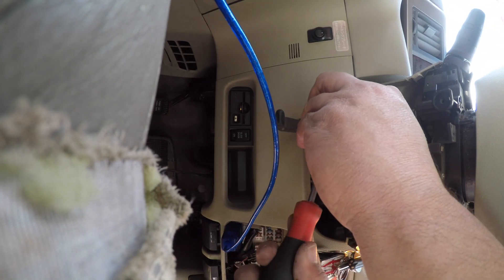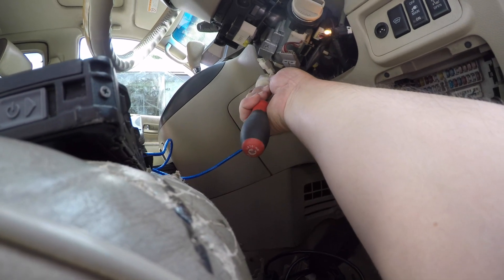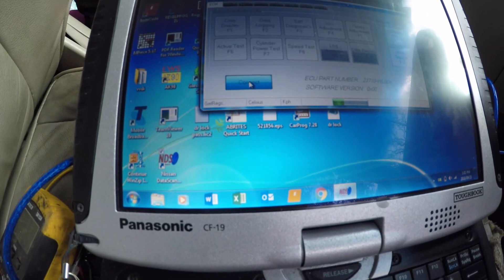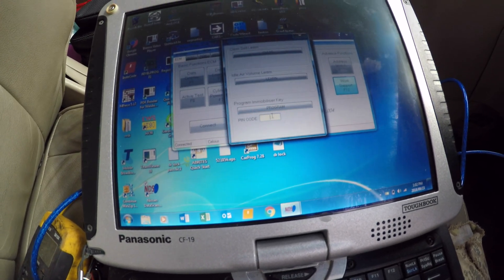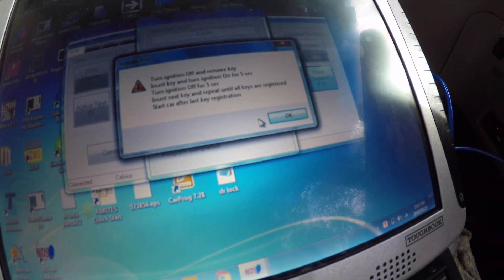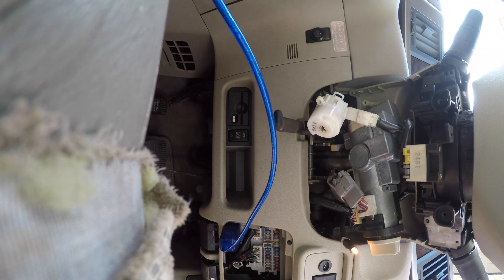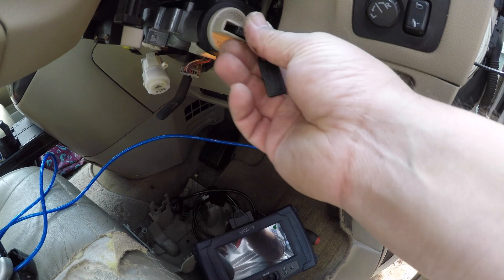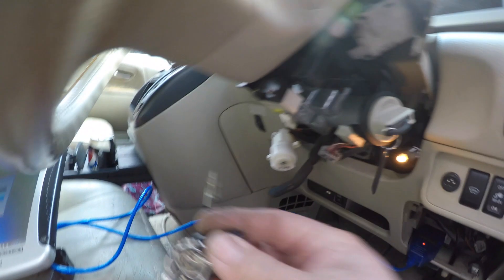Program key on Nissan with laptop - Lost all keys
This video is to show the difference between laptop key programming and using a key programming tool, the last few video I have shown AVMVP, Xtool, and lonsdor , so this tool is another way to do the job